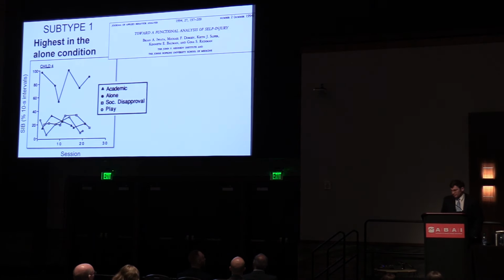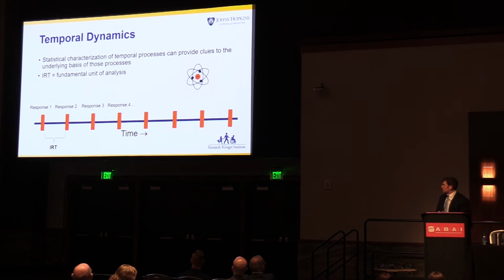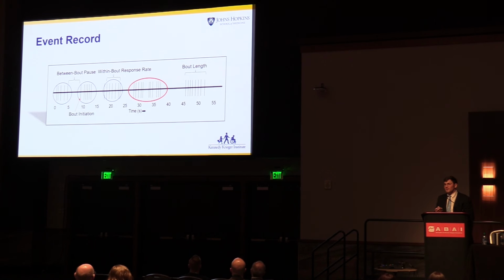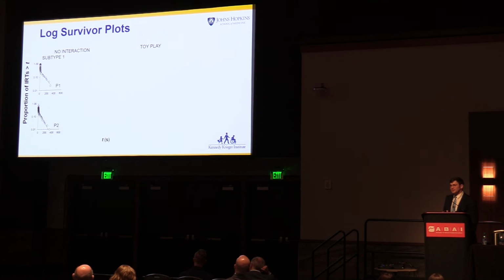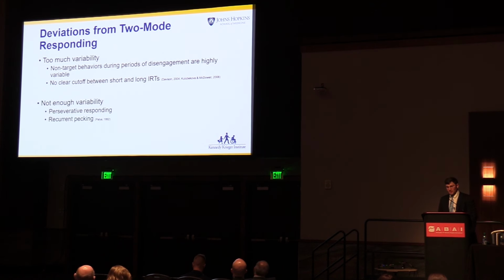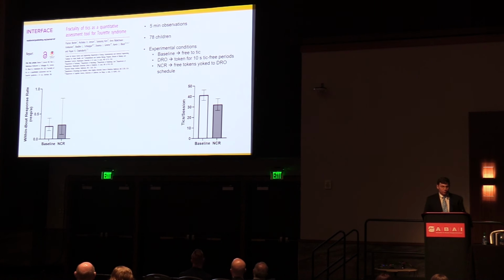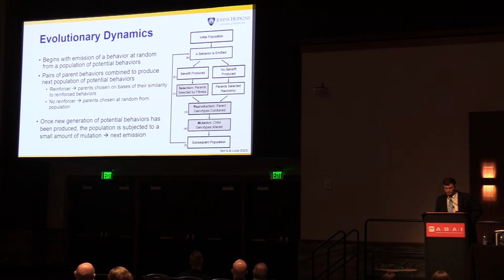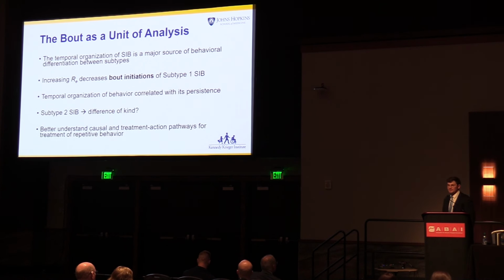John Michael Falligant, Choice, Time, and Evolution: Dynamics in Self-Injurious Behavior, SQAB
Chair: Louis Hagopian (Kennedy Kreiger Institute)

In physics, the study of dynamics is concerned with how forces act on bodies to change their movement—from this stems concepts involving Newton’s laws of motion, mass, inertia, momentum, kinetic energy and more. In behavior analysis, the study of dynamics is concerned with how consequences act on behavior via contingencies of selection over time. In this paradigm, behavior participates in a dynamic system with operant contingencies to produce emergent outcomes that are analyzed across multiple response dimensions, time scales, and units of analysis. Behavior dynamics provides a framework for investigating how operant behavior changes due to variation in the environment, yielding insights into the variables that underlie complex patterns of behavior—it embraces the idea that behavior is not static, but constantly evolving. This tutorial will explore the emerging application of behavior dynamics to the study of self-injury among individuals with neurodevelopmental disabilities. This discussion will center on dynamics of response competition, time, and evolution. Throughout, my emphasis will be on making these concepts, along with selected analytic techniques, approachable for applied researchers.